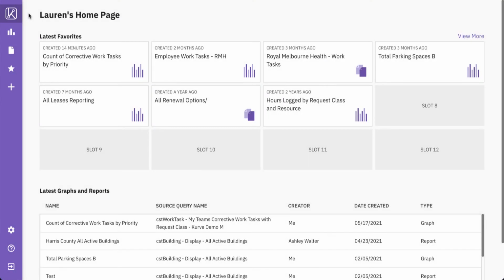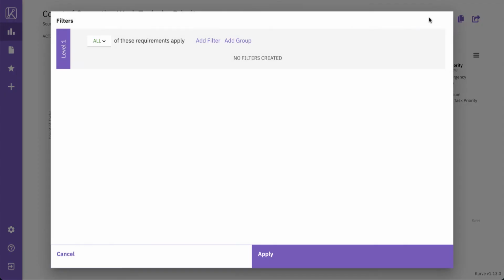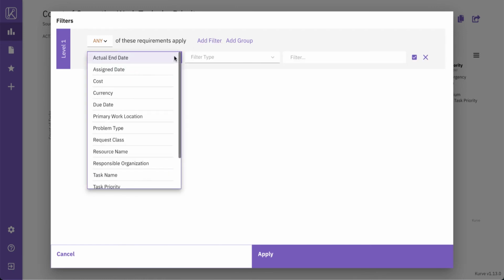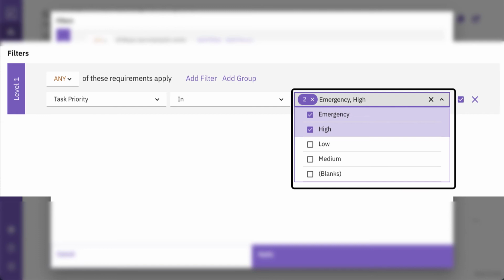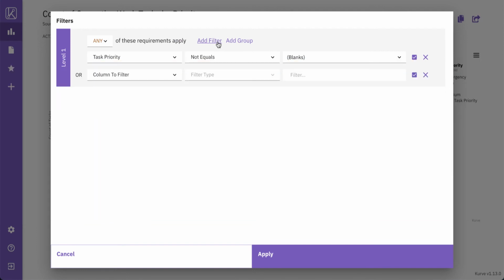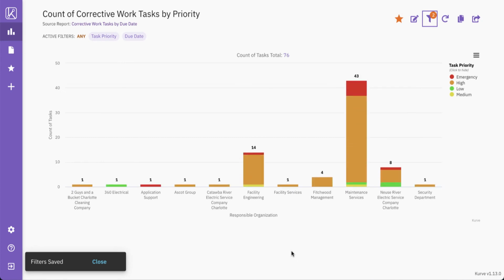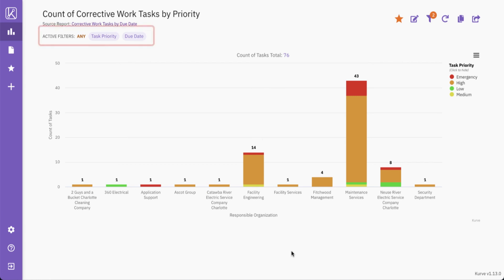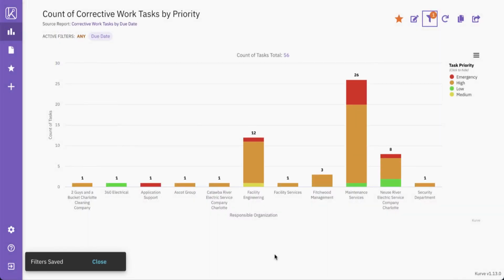Kurve Core: Filtering in Graphs in Version 1.13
In this video, we are going to show you how to use token dates for dynamic filtering, the unique text dropdown for text values, implement And/Or logic and more with Kurve's updated graph filtering!

What is Kurve TRIRIGA? It is a user-friendly and ready-to-use app for TRIRIGA that empowers users to create and share interactive graphs and reports using real-time data.